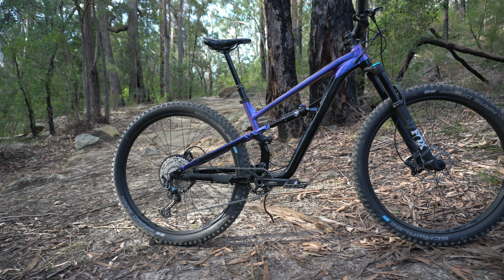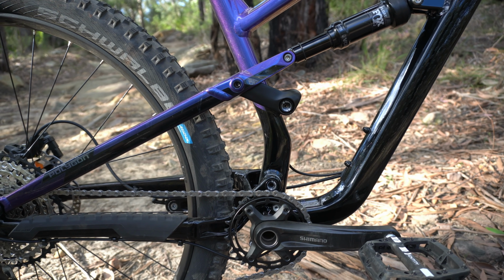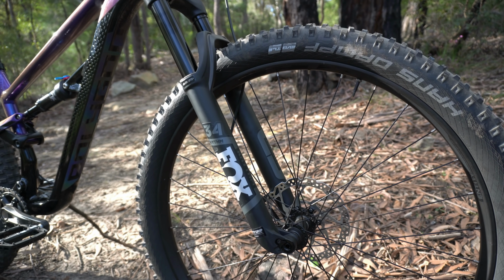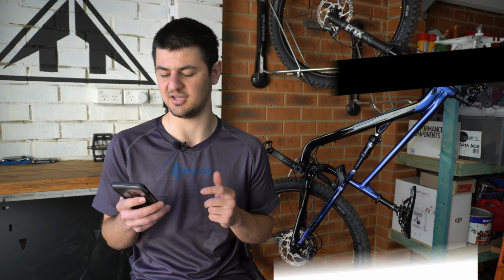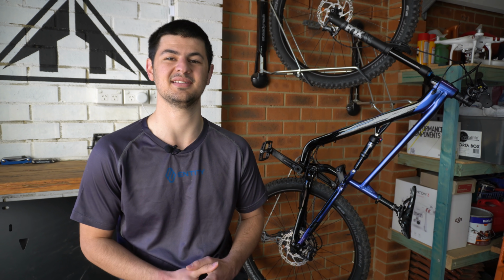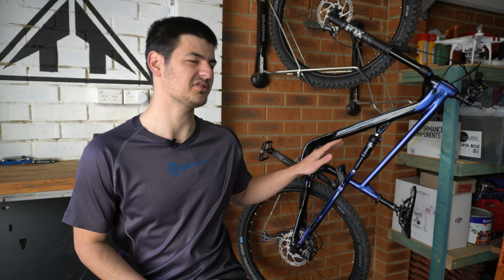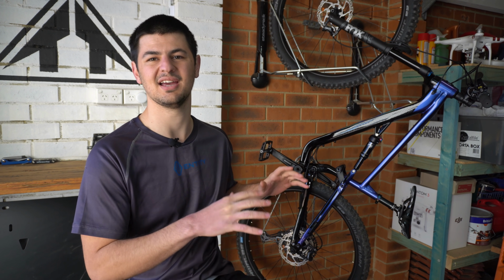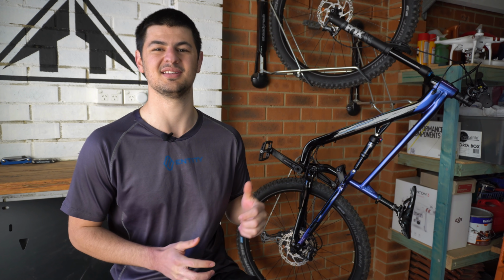2021 Polygon Siskiu T8 | First Ride REVIEW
Hey guys, I'm stoked to share with you my first ride review of the Polygon Siskiu T8. If you are looking for a do it all trail bike at a great price, this is the bike for you!